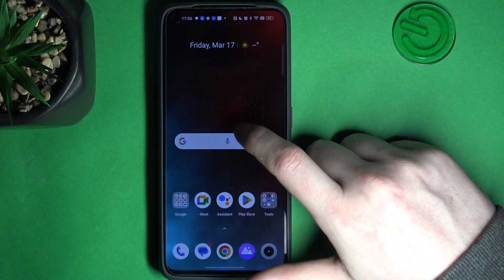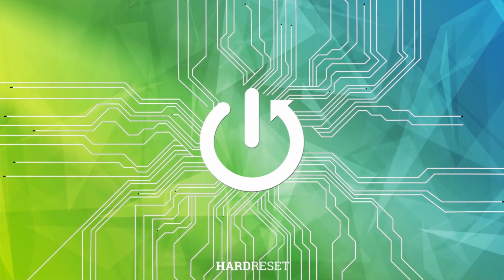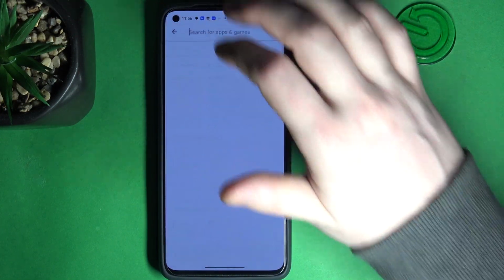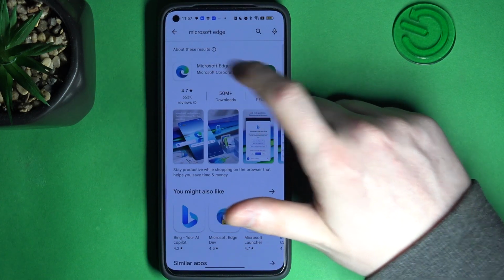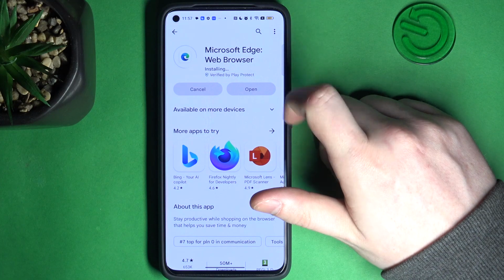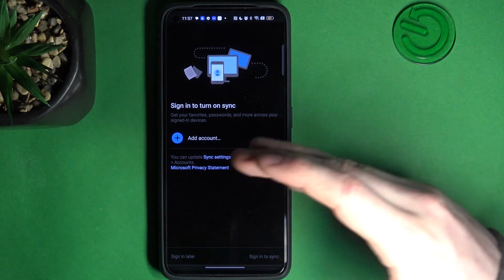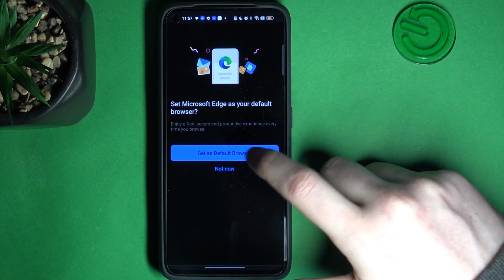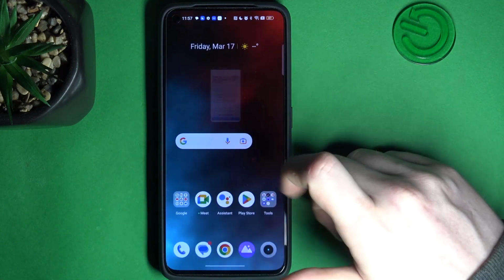How to Download and Install the Microsoft Edge Browser on a REALME GT2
In this simple video, our specialist will demonstrate how you can get and set up the Microsoft Edge browser app on your REALME GT2 smartphone. Thereby, we kindly encourage you to view this video tutorial and learn how to start browsing the web with an Edge app on a REALME GT2 mobile device.

How to set up the Edge browser on a REALME GT2? How to get the Microsoft Edge app on a REALME GT2? How to browse the web with an Edge browser on a REALME GT2?